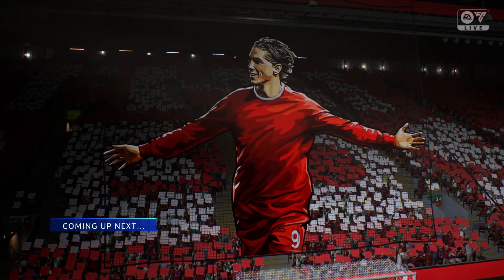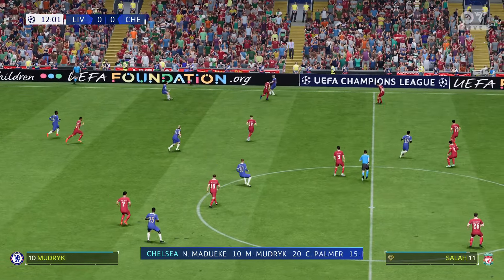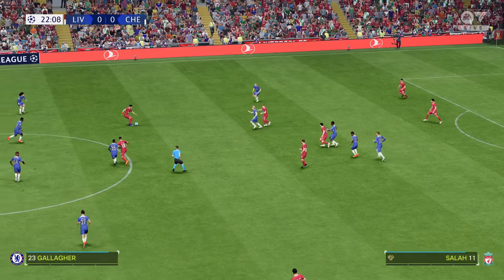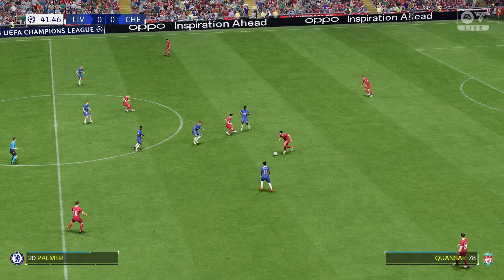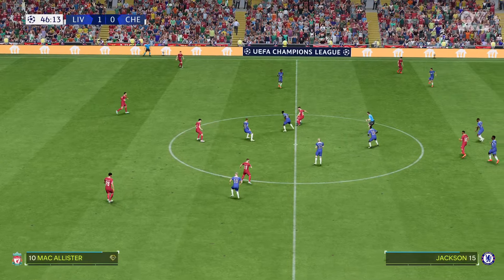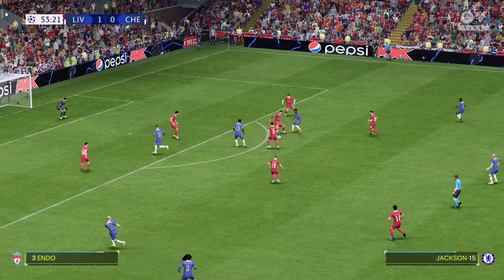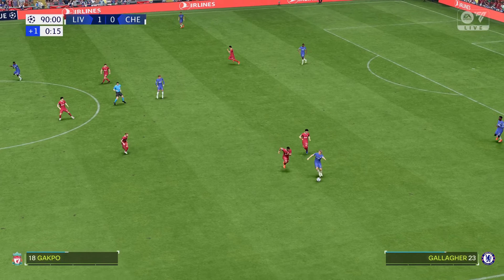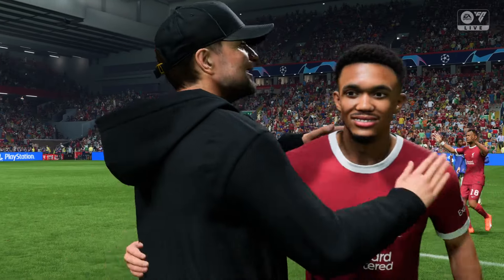FC 24 | Liverpool vs Chelsea - UEFA Champions League - PS5™ Full Match & Gameplay